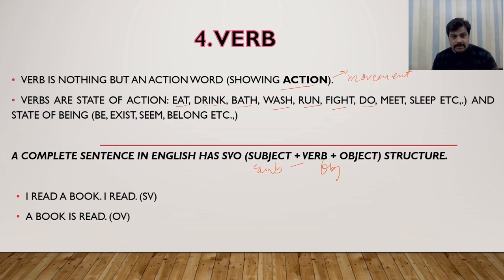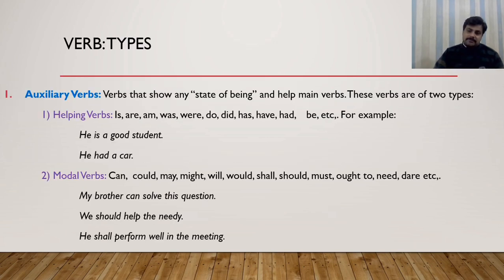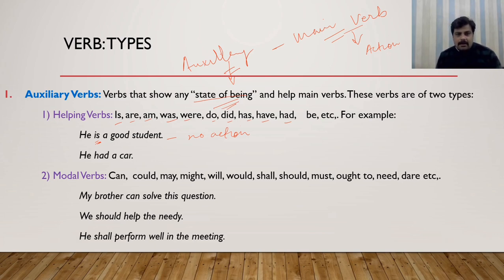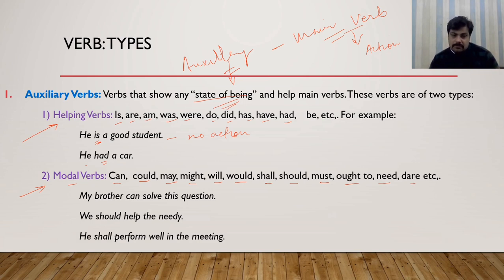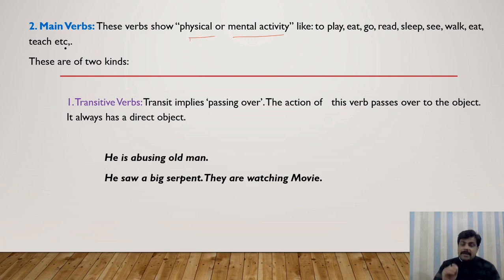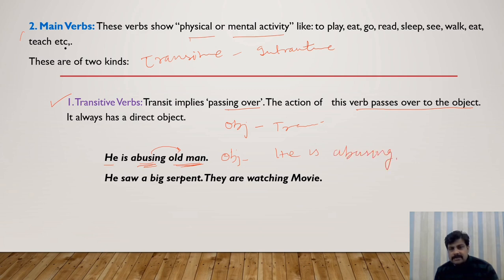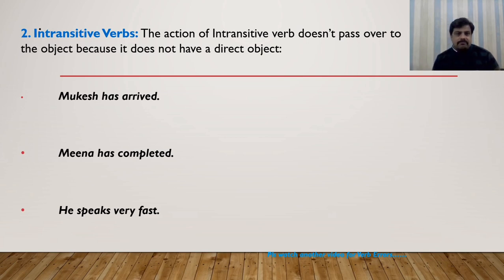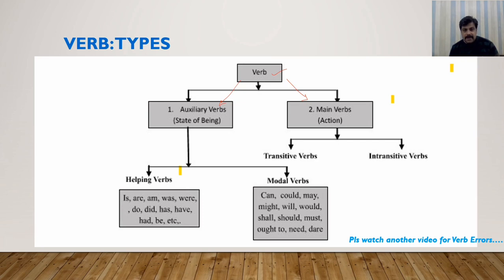Verb: Basics- Spotting Errors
This video is helpful for the aspirants of SSC CGL, NDA, CDS, UPSC, PGT, TGT etc.